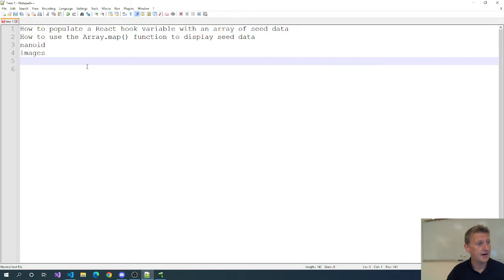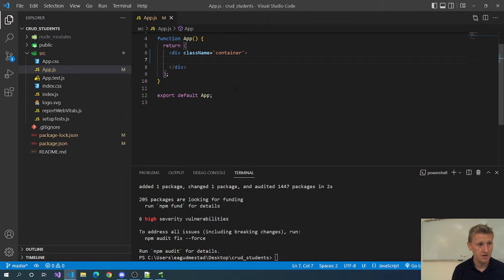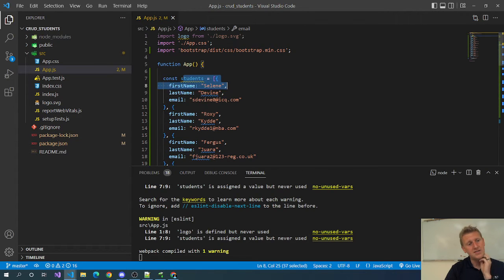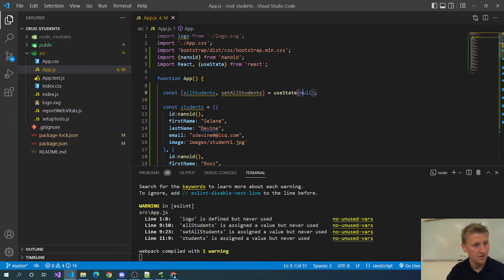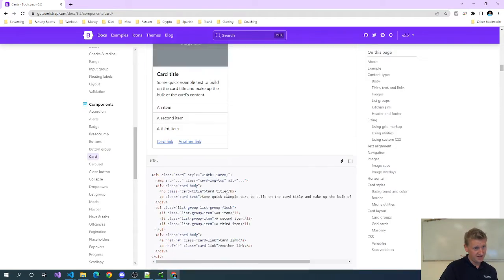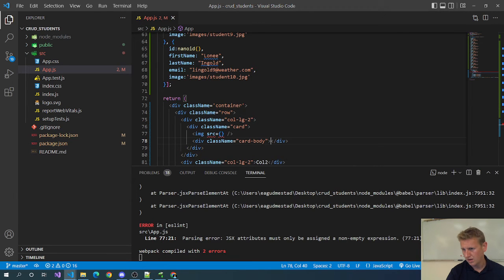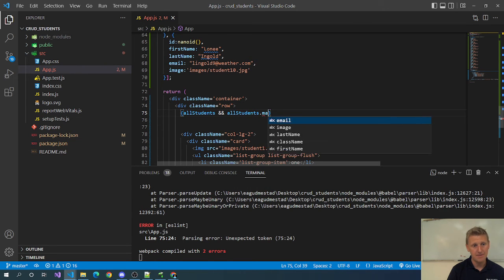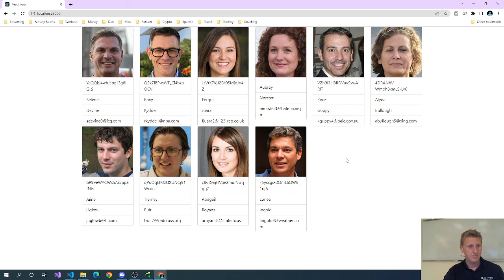React Tutorial with Hooks - CRUD Operations - React Site creation and Populating Seed Data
This is the first video in a tutorial series where I will perform CRUD (create, read, update, delete) operations in React JavaScript with hooks.  In this video we populate our a React website with dummy data, or seed data.  To gather the dummy data I used mockaroo, this-person-does-not-exist.com, and nanoid.  Then we use the .map() function to display each object in a bootstrap card.  This is a great way to jump into the deep end and learn a modern approach to developing a React website.